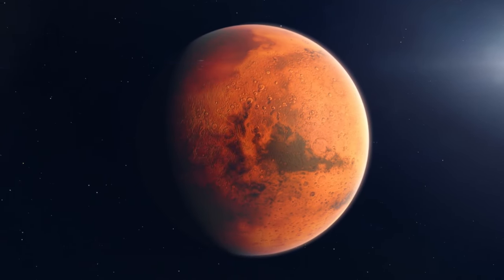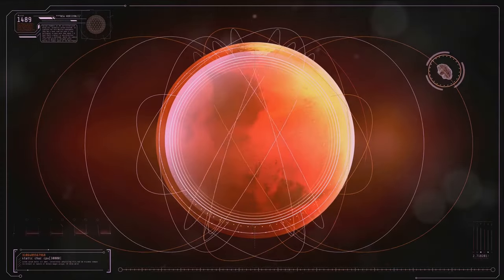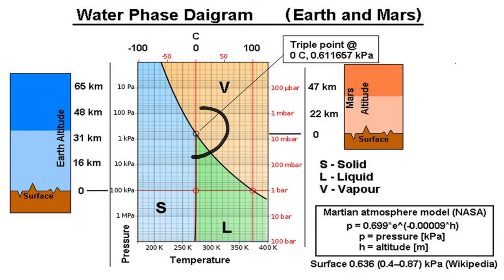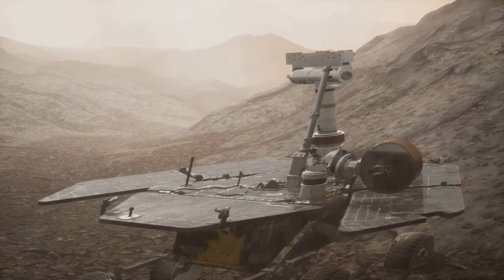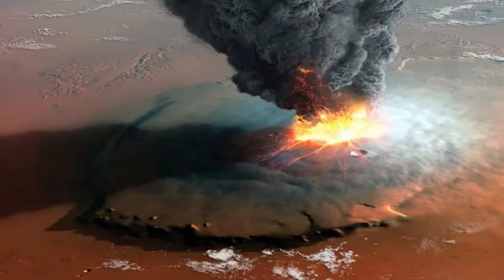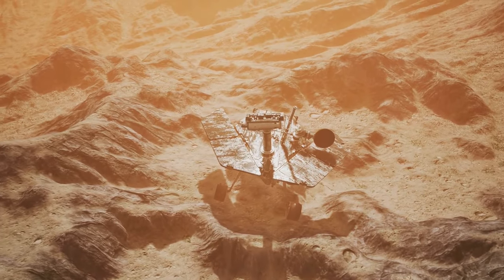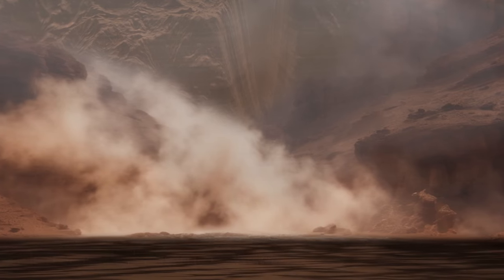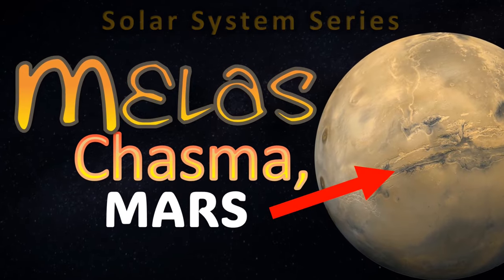🪐Melas Chasma - Mars' MORE HABITABLE place🪐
/ vegaastronomy
More from Vega Astro:

What's Next

Hellas Planitia is Mars' most habitable place - let's find out why!

Certainly! Here are five common questions about Melas Chasma on Mars:

What is Melas Chasma on Mars?

Spanish: ¿Qué es Melas Chasma en Marte?
Chinese (Simplified): 火星的梅拉斯峡谷是什么？
French: Qu'est-ce que Melas Chasma sur Mars?
Arabic: ما هو ميلاس كاسما على المريخ؟
How was Melas Chasma formed on Mars?

Spanish: ¿Cómo se formó Melas Chasma en Marte?
Chinese (Simplified): 火星的梅拉斯峡谷是如何形成的？
French: Comment Melas Chasma s'est-il formé sur Mars?
Arabic: كيف تم تشكيل ميلاس كاسما على المريخ؟
What are the key features of Melas Chasma?

Spanish: ¿Cuáles son las características clave de Melas Chasma?
Chinese (Simplified): 梅拉斯峡谷的主要特征是什么？
French: Quelles sont les caractéristiques clés de Melas Chasma?
Arabic: ما هي السمات الرئيسية لميلاس كاسما؟
Is Melas Chasma a part of the Valles Marineris canyon system?

Spanish: ¿Melas Chasma es parte del sistema de cañones de Valles Marineris?
Chinese (Simplified): 梅拉斯峡谷是瓦勒斯·马里纳里斯峡谷系统的一部分吗？
French: Melas Chasma fait-il partie du système de canyons de Valles Marineris?
Arabic: هل ميلاس كاسما جزء من نظام الأخاديد في فاليس مارينيريس؟
What scientific significance does Melas Chasma hold in the study of Mars?

Spanish: ¿Qué importancia científica tiene Melas Chasma en el estudio de Marte?
Chinese (Simplified): 在火星研究中，梅拉斯峡谷有什么科学意义？
French: Quelle est la signification scientifique de Melas Chasma dans l'étude de Mars?
Arabic: ما هو الأهمية العلمية التي تحملها ميلاس كاسما في دراسة المريخ؟